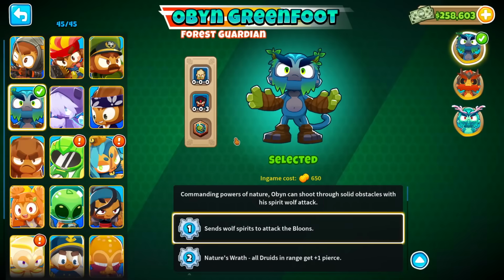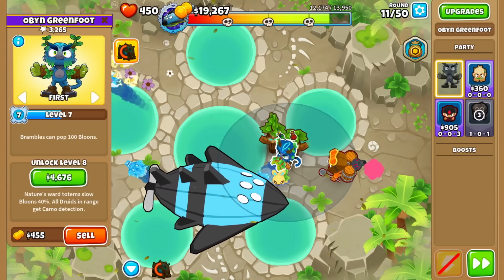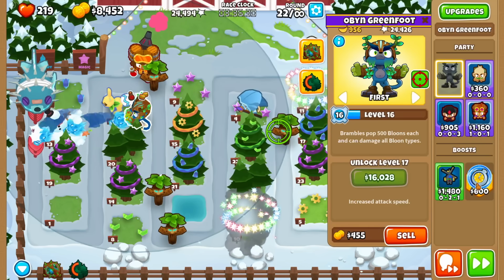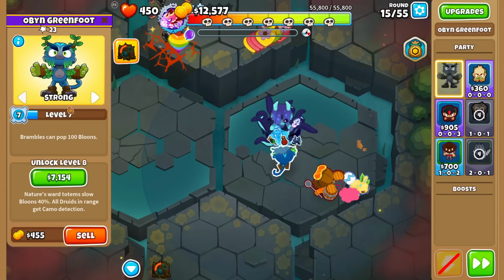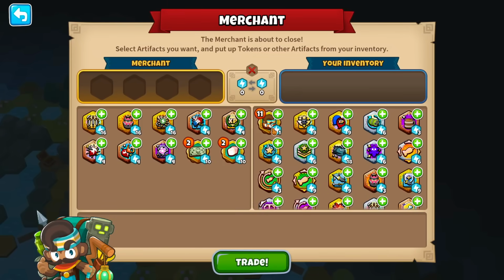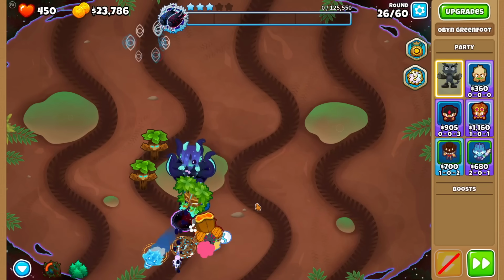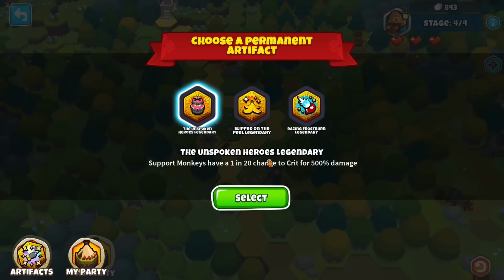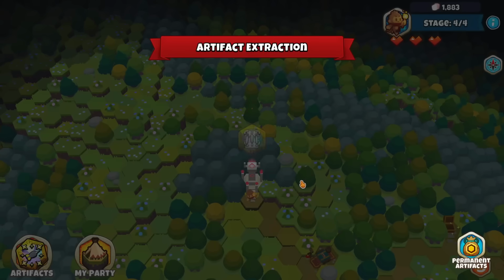Obyn Was A Mistake... (Bloons TD 6)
Obyn Was A Mistake... BTD6 / Bloons TD 6 - what if we gave Obyn every buff in the DLC? This is the result and it is marvelous...

0:00 Stage 1
6:00 Stage 2
17:01 Stage 3
23:25 Stage 4